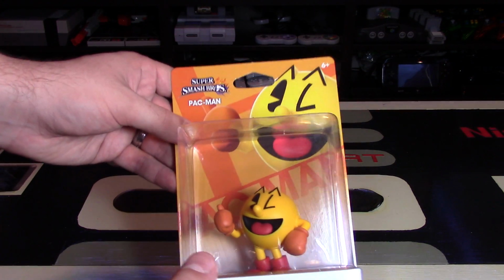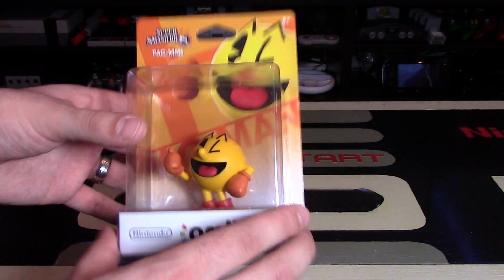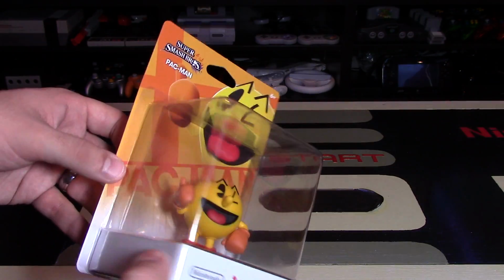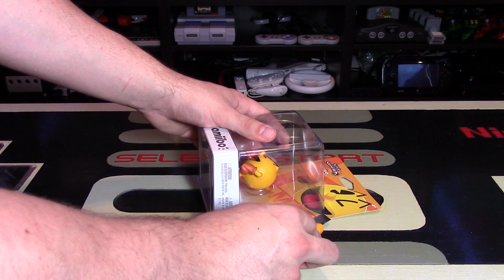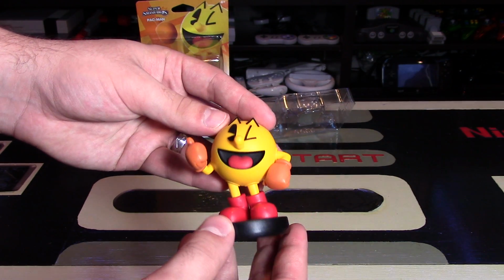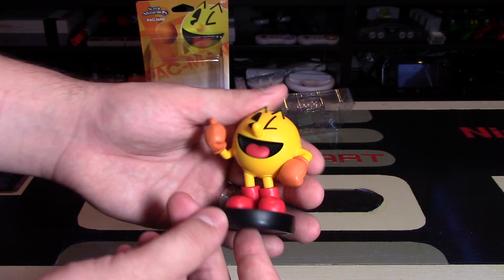Pac Man Amiibo Unboxing + Review | Nintendo Collecting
Pac Man, the face of Namco, is the 35th Amiibo I unbox and the from 6th from Wave 4. What are your thoughts on the Pacman Amiibo?

Amiibo are not only collectible figures resembling the trophies from the Super Smash Bros. series, they also have a computer chip in their base which allows them to be scanned over the Near Field Communication (NFC) part of the Wii U Gamepad to interact with Nintendo Wii U games, or the bottom screen on the New Nintendo 3DS for 3DS games.